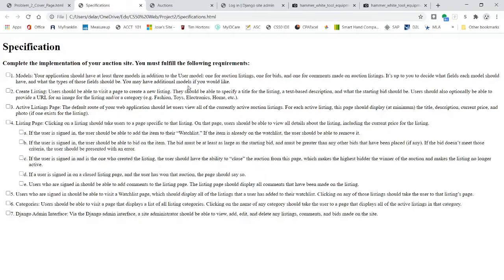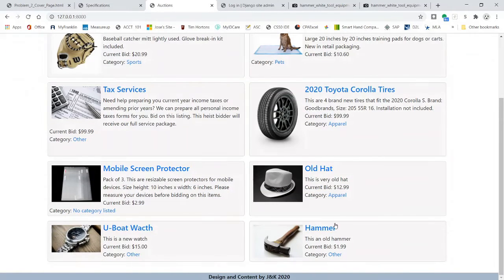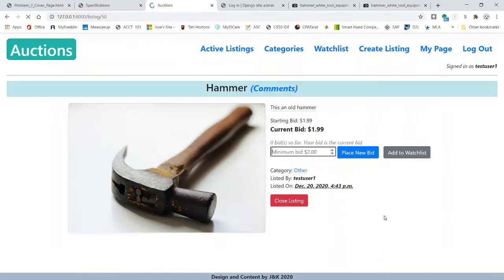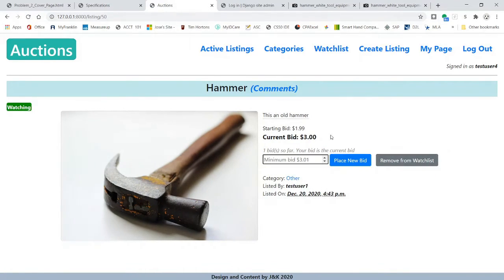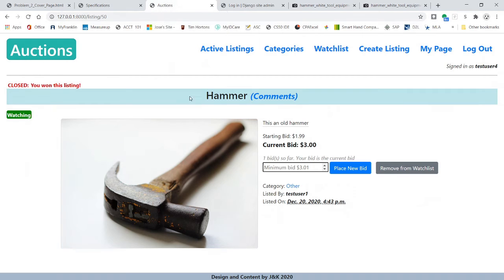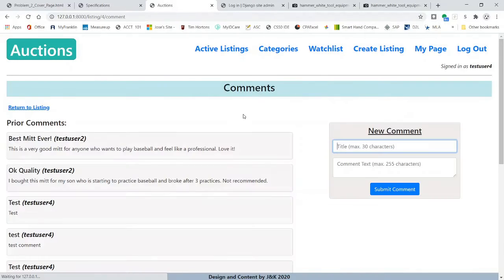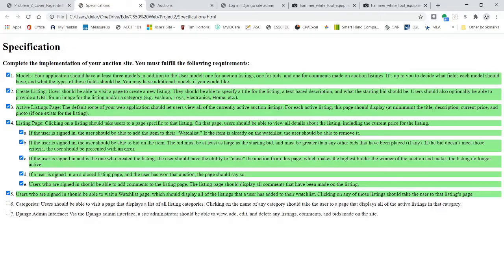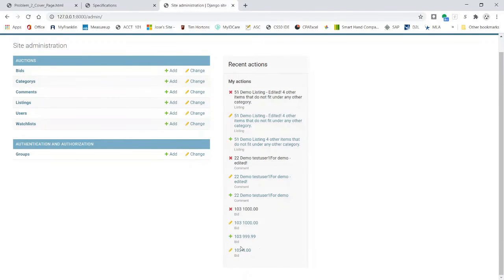CS50W Problem2 Commerce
Design an eBay-like e-commerce auction site.

Requirements:
1. Models 00:11
2. Create Listing 00:30
3. Active Listing Page 00:55
4. Listing Page 01:18
4a. Add to Watchlist 01:36
4b. Place a Bid 01:55
4c. Close an Auction 02:17
4d. Won Auction 02:42
4e. Comments 03:04
5. Watchlist 03:41
6. Categories 03:59
7. Django Admin Interface (new version) 04:23